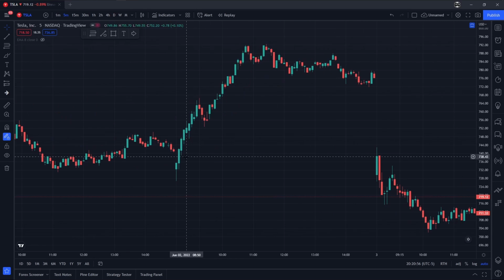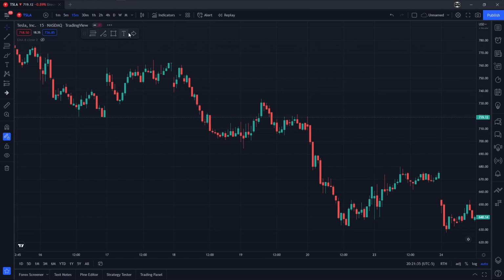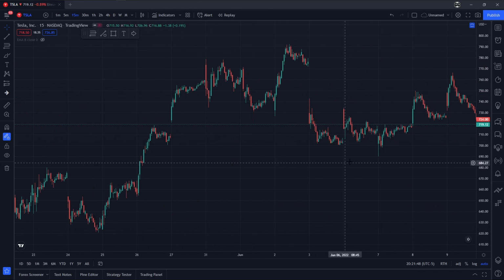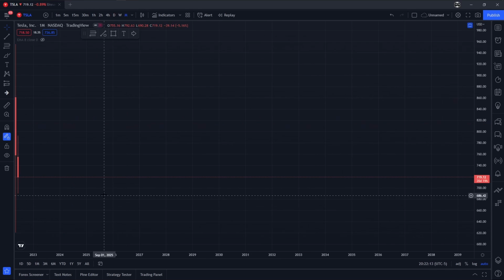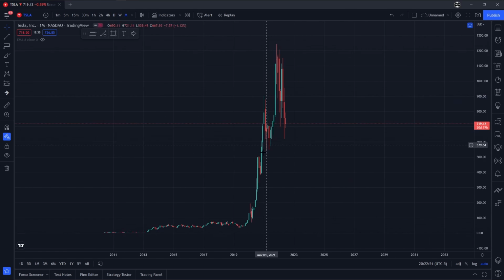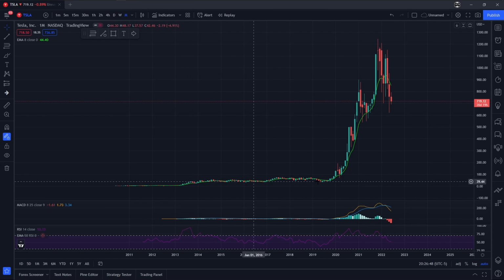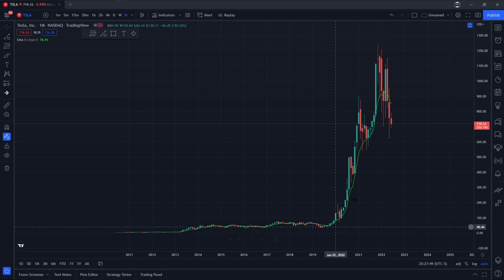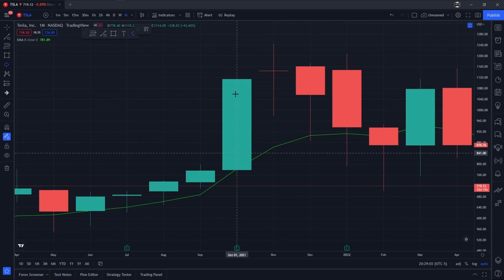How To Read Stock Charts FREE (2022)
Learn how to to read a updated stock chart in 2022. trade stocks in the market.

Follow on Instagram @Playmakercircle